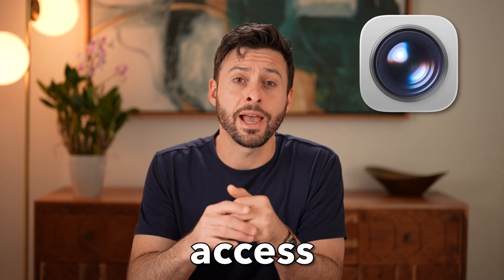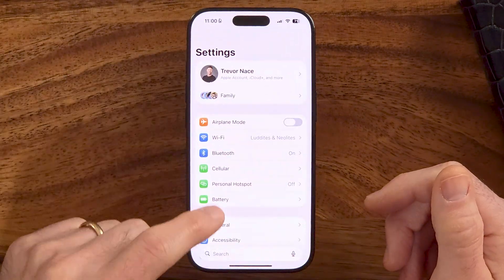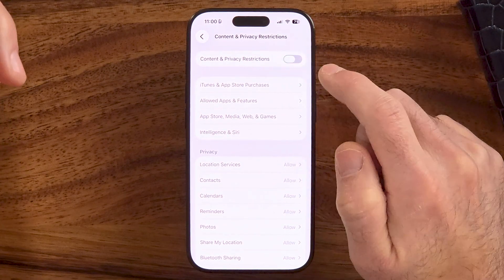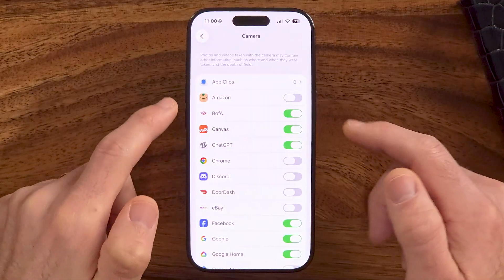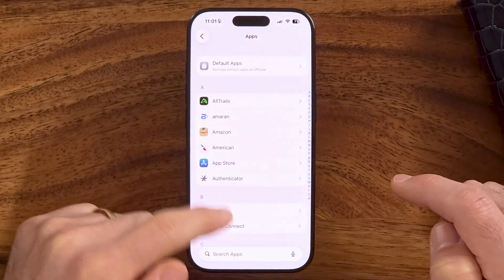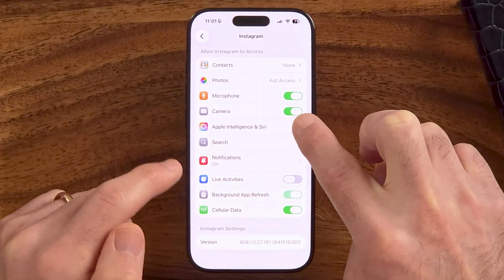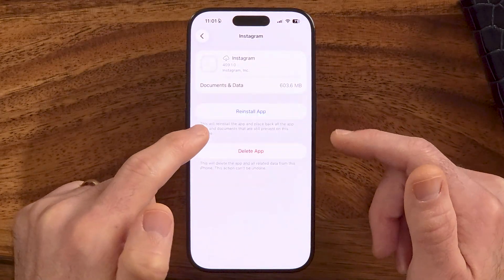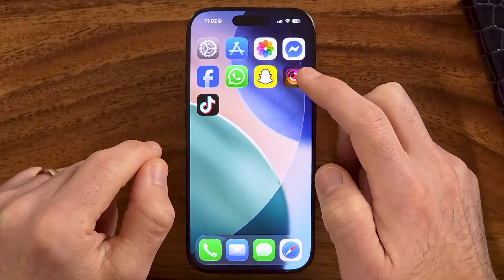How To Allow Camera Access On iPhone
Here's how you can allow various apps access to your camera on iPhone.